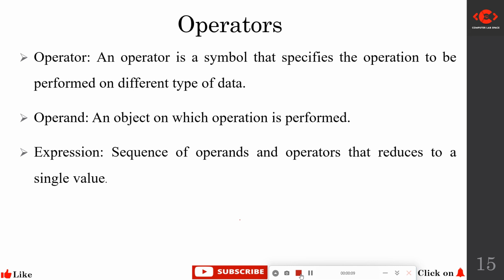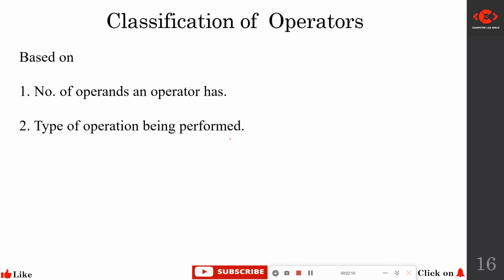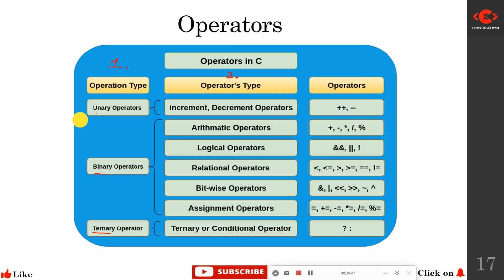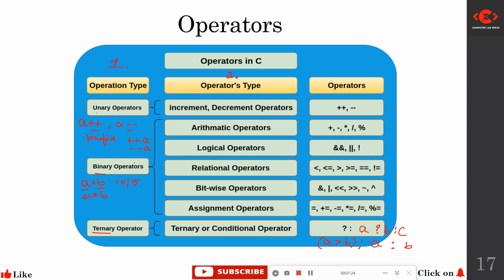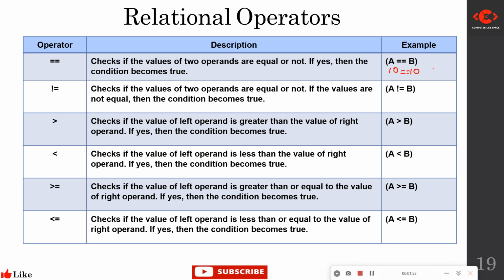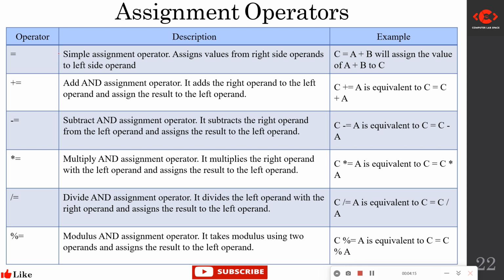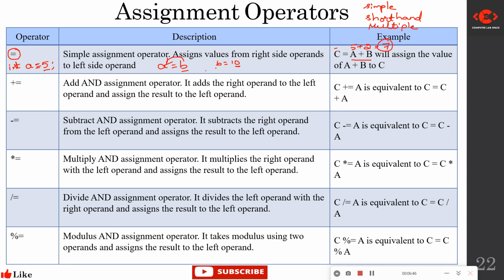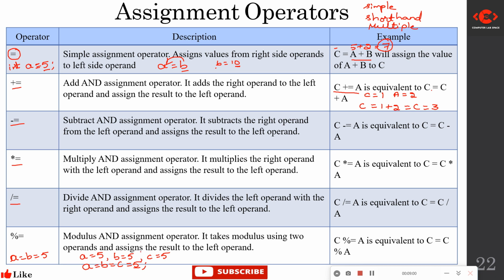#7 C Tokens-Operators || C Programming for beginners || C Programming Full Course || C Tutorial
This video talks about C Tokens - Operators which includes Arithmetic Operators, Logical Operators, Relational Operators and Assignment Operators